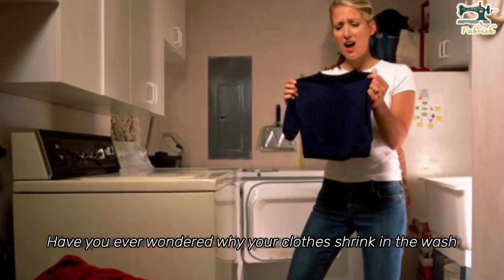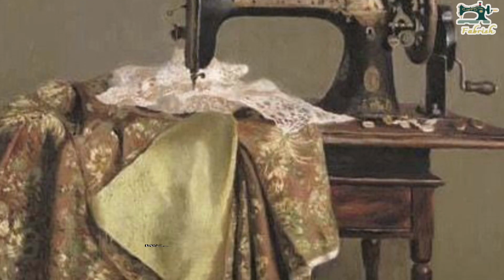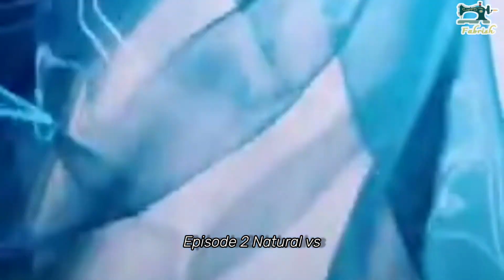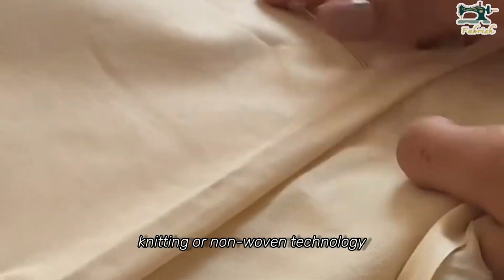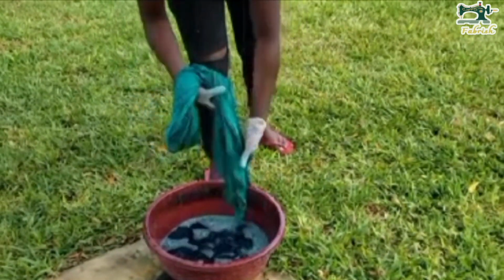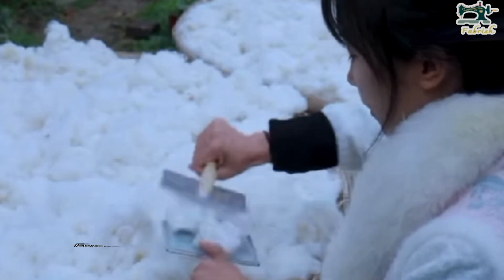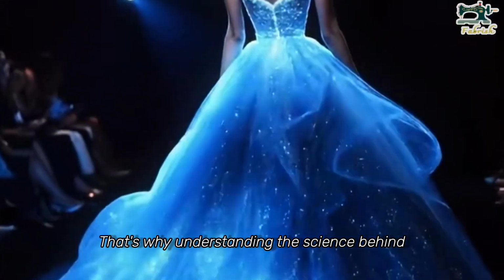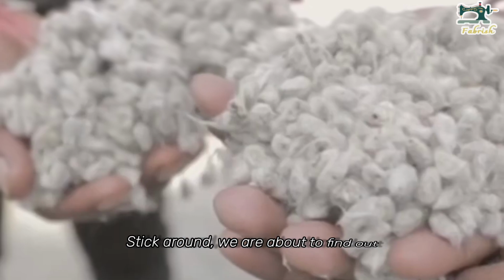Fabric Secrets Revealed! Why Clothes Shrink, Stretch & Last Longer 👕🤯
Ever wondered why your clothes shrink, fade, or feel the way they do? Season 4 of Fabrish dives into the hidden world of textiles—from ancient hand-spinning to futuristic fabric tech. 🌍🧵

In this season, we uncover how fabrics are made, dyed, woven, and treated to become what we wear daily. Learn the differences between natural and synthetic fibers, how waterproof and wrinkle-free fabrics work, and what the future holds with lab-grown clothing!

💡 Whether you’re into fashion, sustainability, or just curious about your closet, this series is for you.